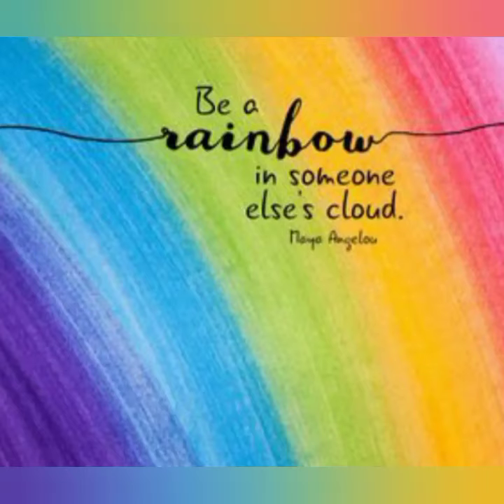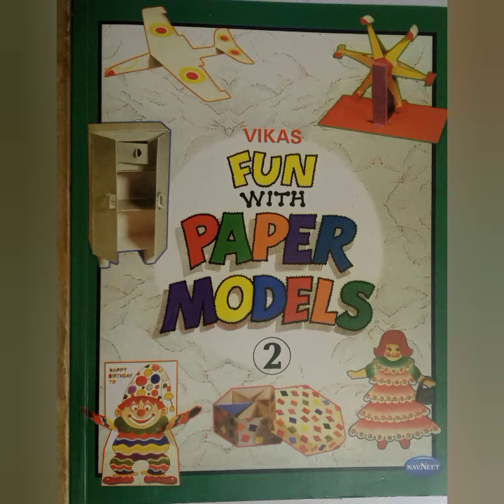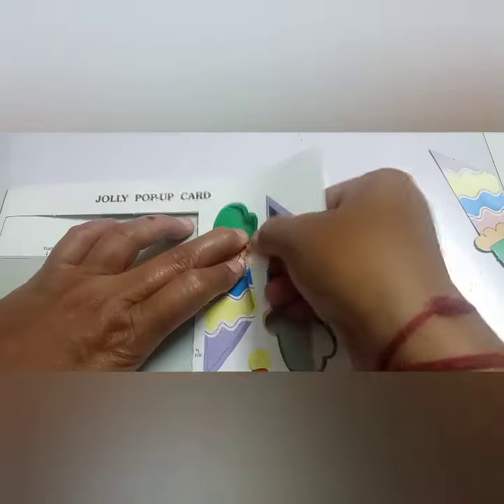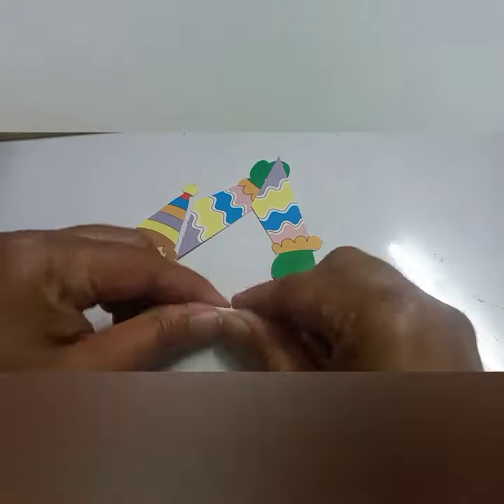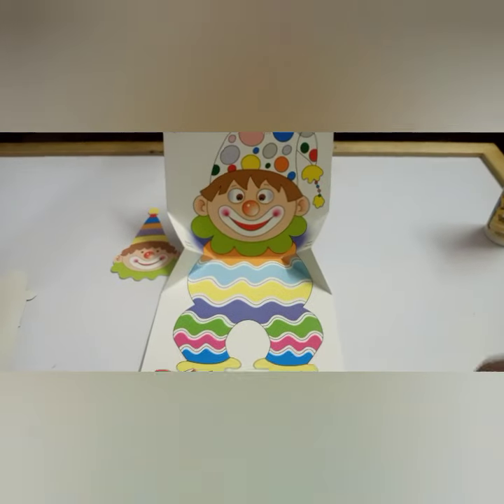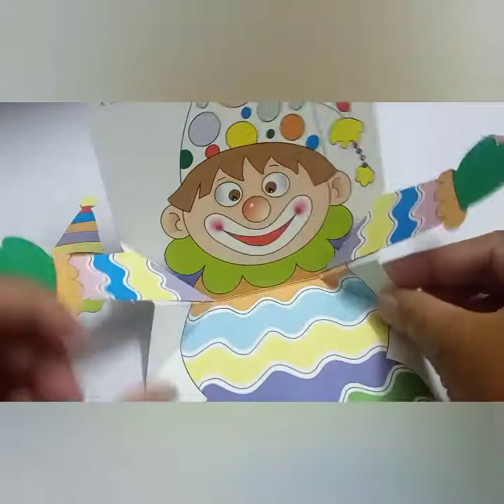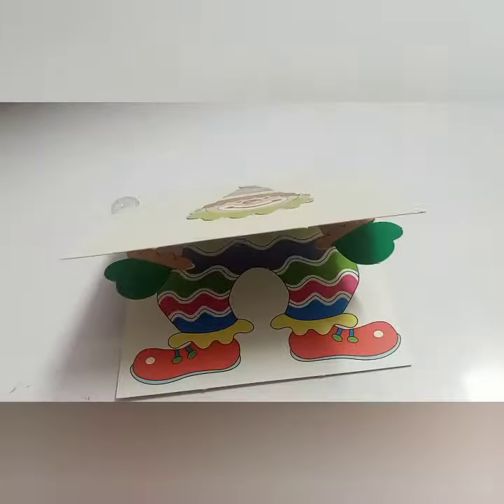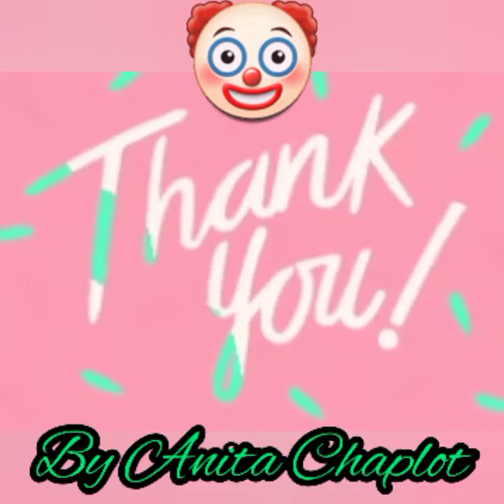CRAFT || CLASS 2ND || JOLLY POPUP CARD || BY ANITA CHAPLOT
In this video you are going to learn how to make pop-up Birthday card .